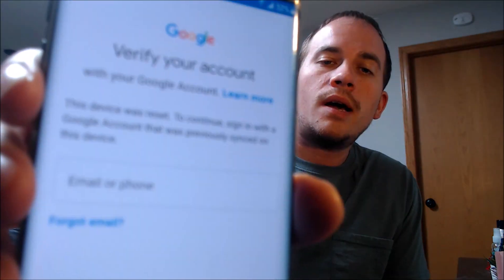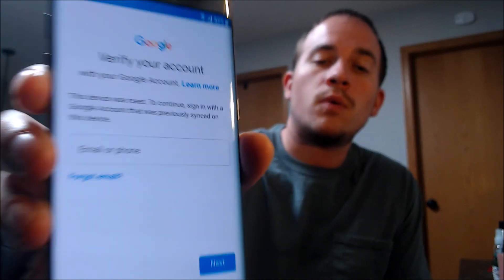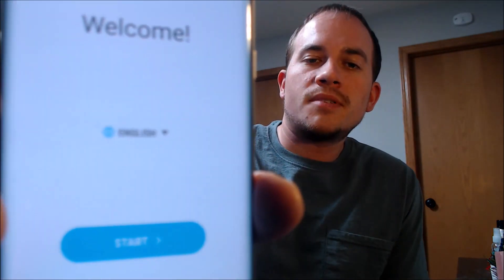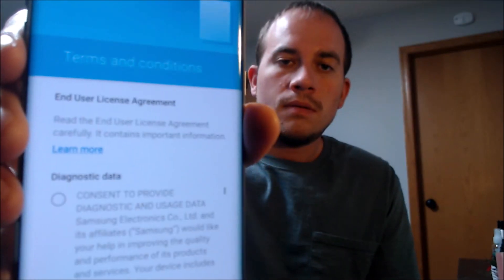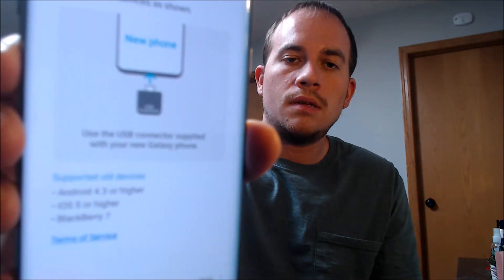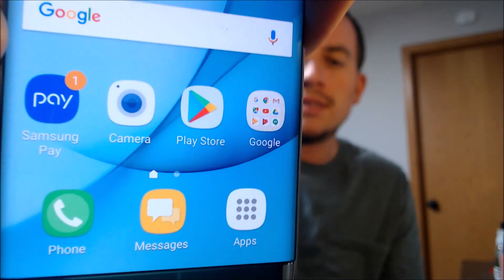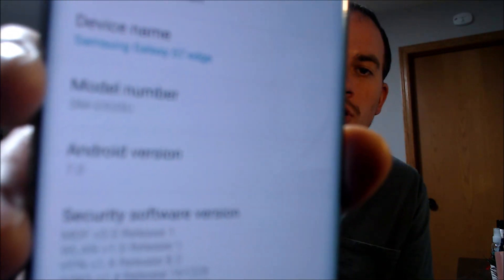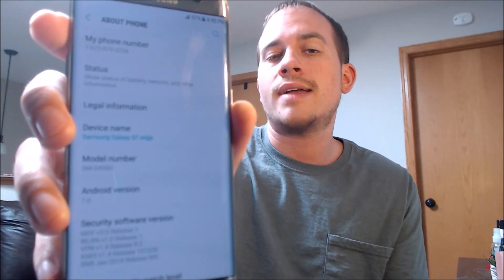Disable Bypass Remove Google Account Lock FRP on Samsung Galaxy S7 Edge G935U!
Video showing a Google Account Lock (FRP) successfully being bypassed/removed on a Samsung Galaxy S7 Edge (model SM-G935U). Google includes this security feature with all devices on Android 5.1 and up so that when a device is reset without first removing the Google account, the device is locked to the previous owner's account. This process that we do to the device allows a bypass of the screen that asks for the Google account of the previous user.